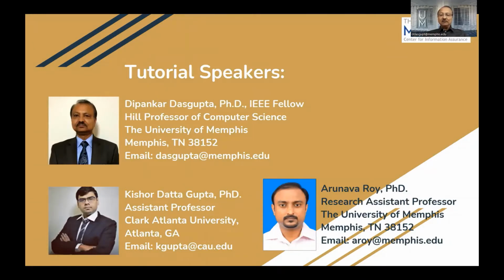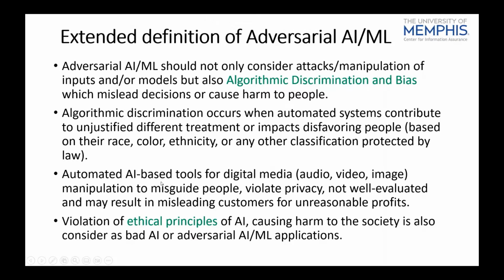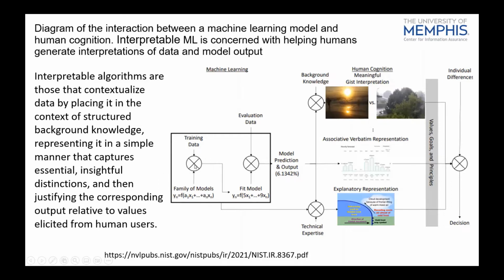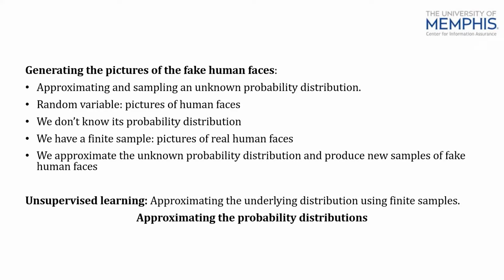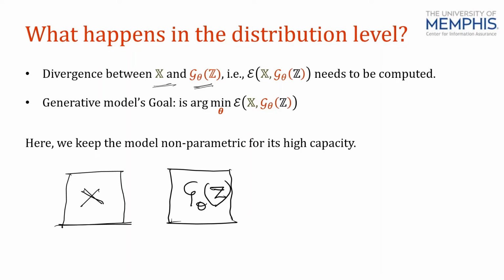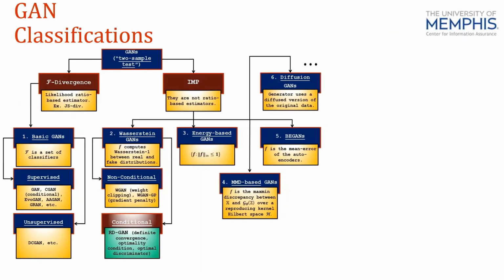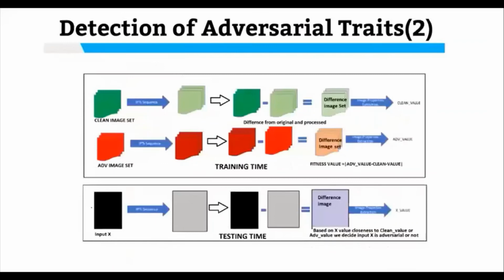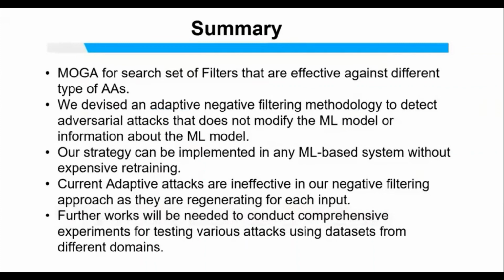Tutorial 12: Adversarial AI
IEEE SSCI TUTORIAL